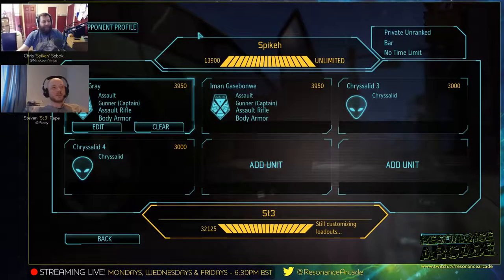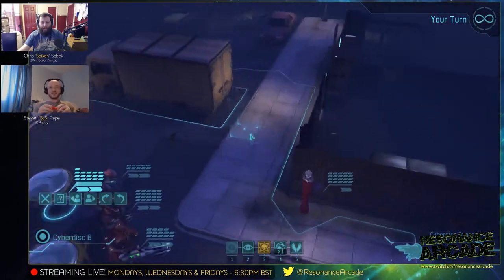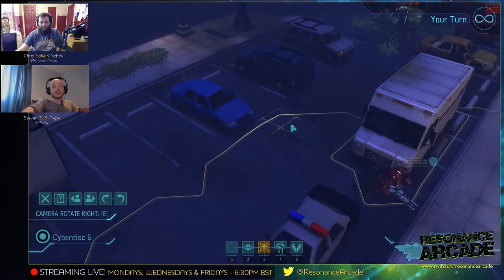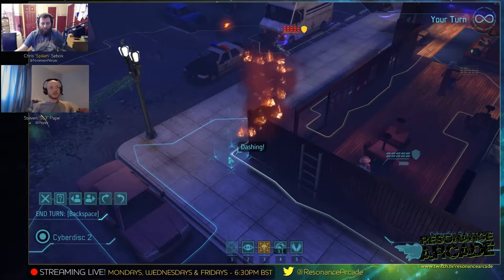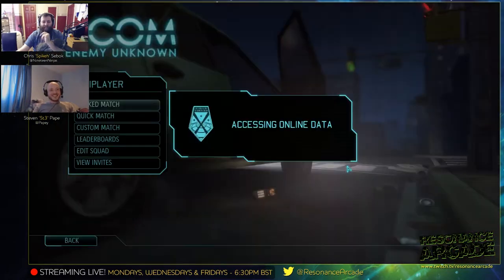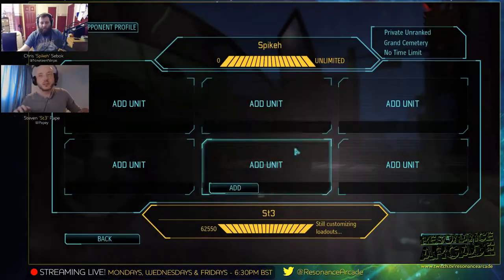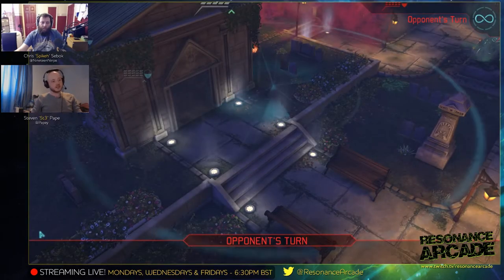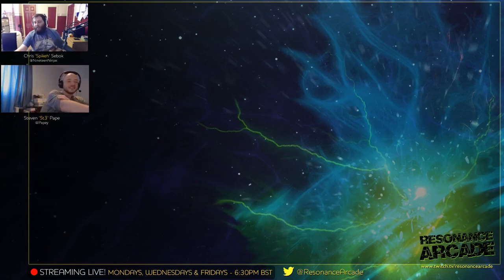XCOM Enemy Unknown - Multiplayer [PC]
Chris and Ste play some XCOM Enemy Unknown multiplayer.